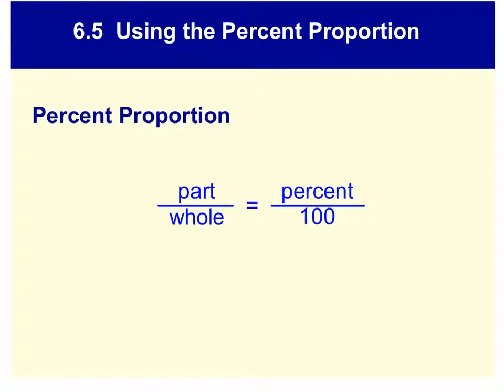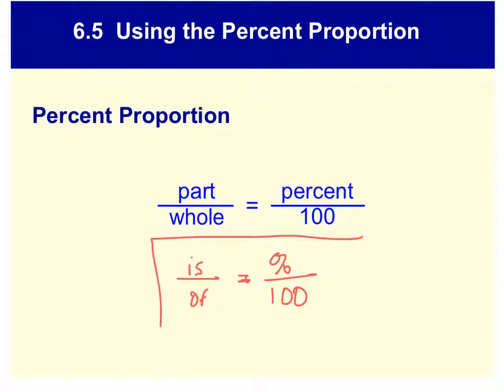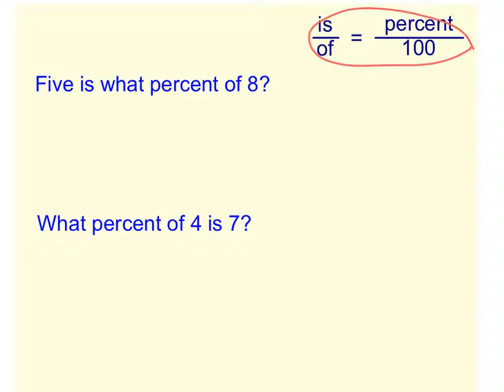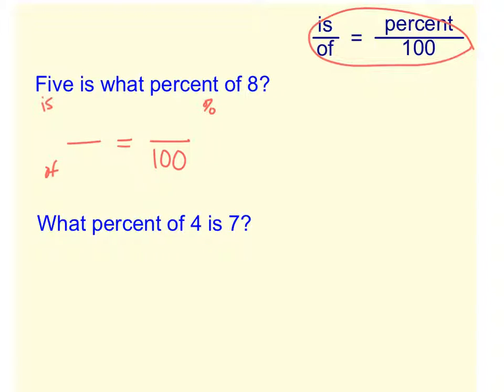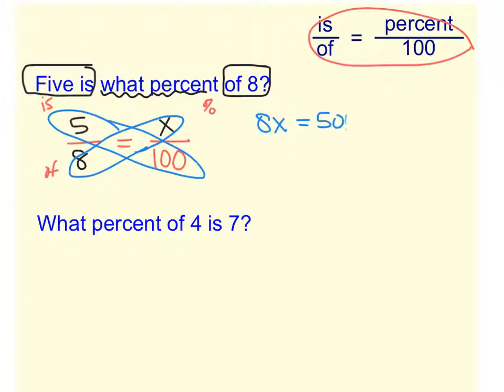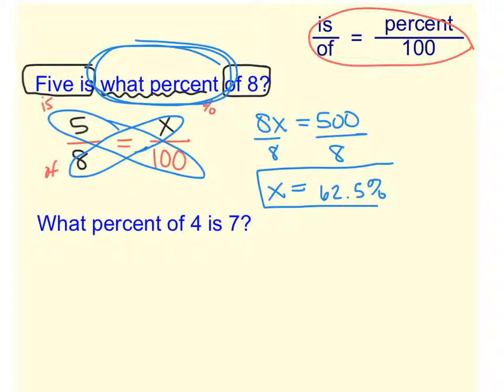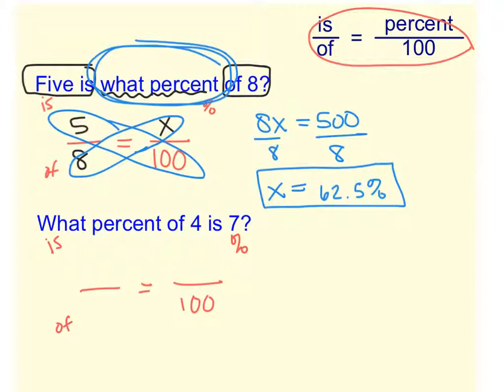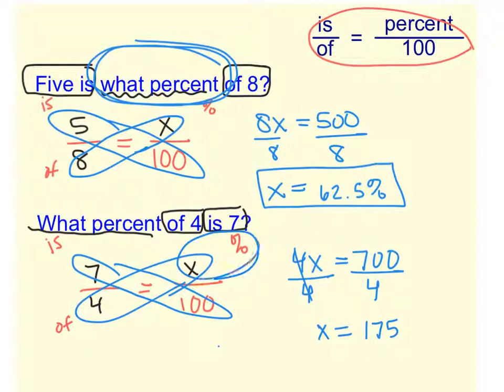Intro to 6.5